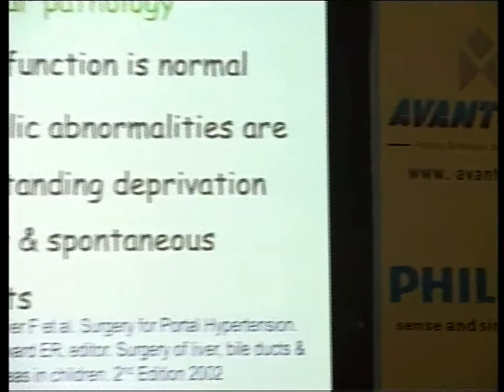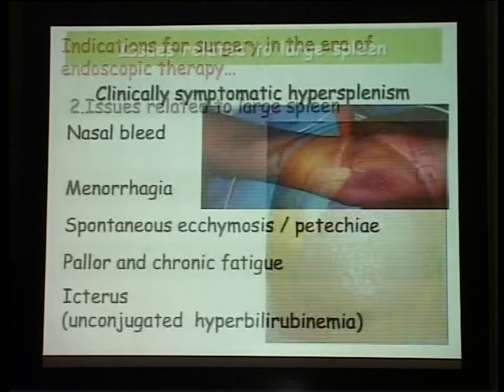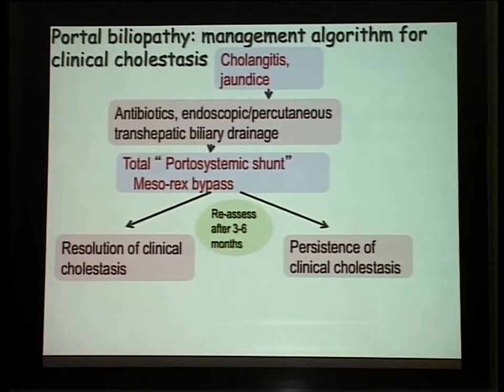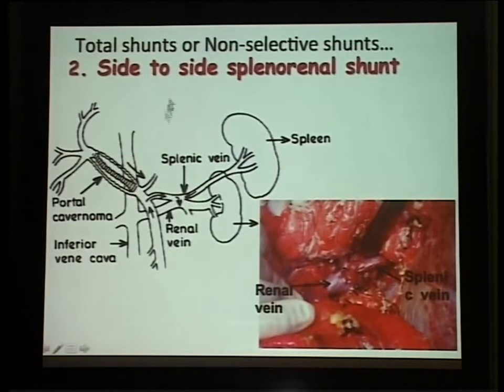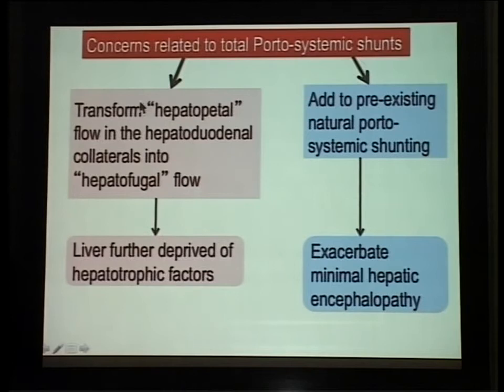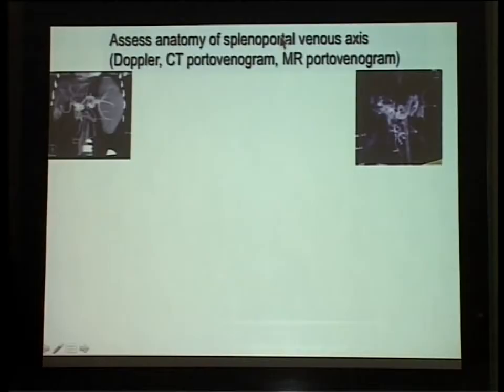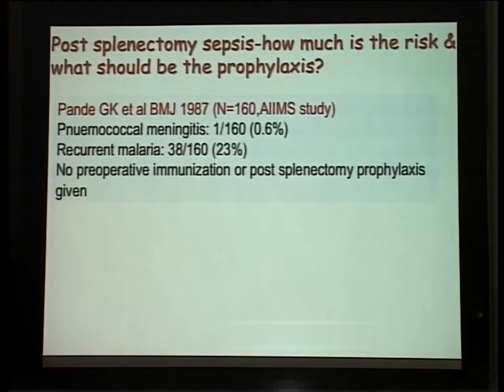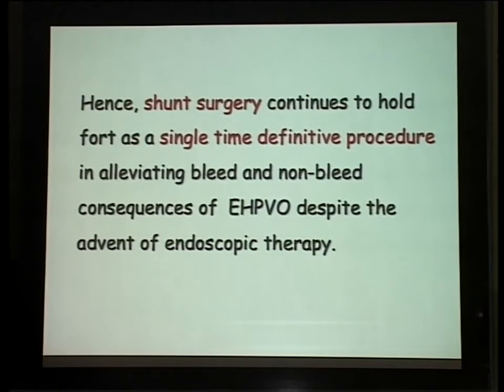Extra hepatic Portal Hypertension Management